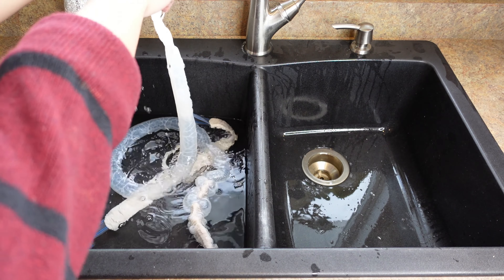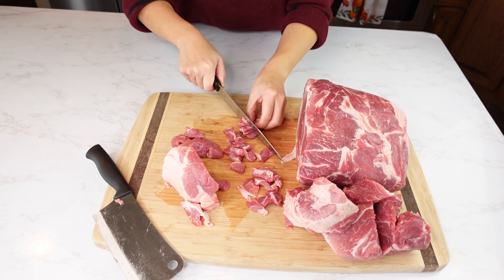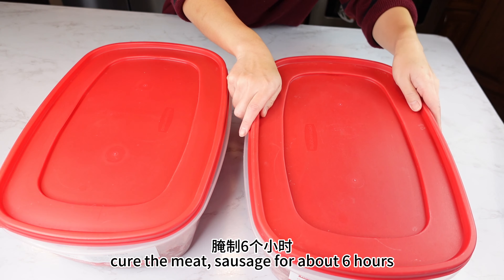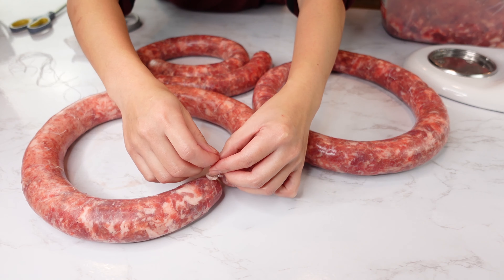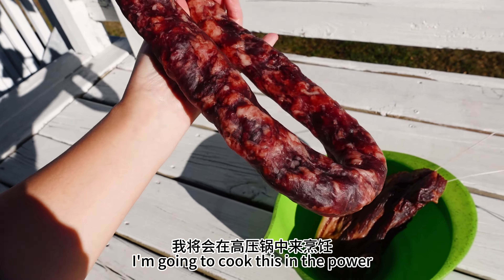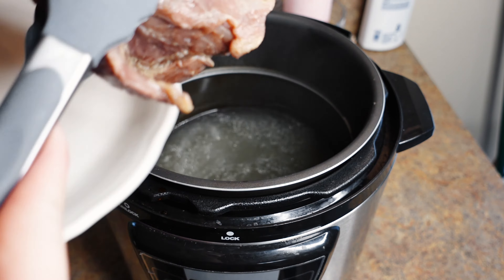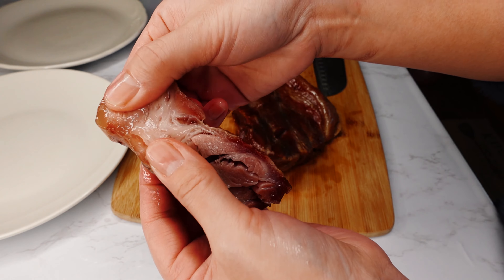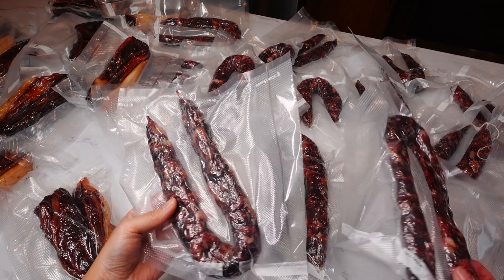How to make Chinese Sausage(怎样制作中国香肠，中式腊肠)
快过年了，作为中国人，制作腊肠腊肉是必不可少的，它们不仅美味，而且会增加年味。
制作腊肉腊肠不难，就是需要耐心和等待，时间会给与这些腊味独特的风味。在国外制作腊肠，肠衣可以从网上（亚马逊）购买，或者身边的肉店，中超基本都有。建议从肉店购买，产品质量稍微高些。

配方比例：
1   pack of sausage casing

15  pounds diced pork shoulder

130克盐（130 grams salt）

300克白糖（300 grams granulated sugar）

50克高度白酒（50grams vodka）

50克绍兴料酒（50 grams shao xing cooking wine)

50克酱油(50 grams soy sauce)

30克姜末(30 grams minced ginger)

一茶匙五香粉(a teaspoon five spice powder)

一茶匙黑胡椒粉和一茶匙味精(a teaspoon black pepper and a teaspoon MSG)

香肠罐好之后，晾晒两周到三周的时间（取决于天气的好坏，还有个人喜欢香肠的干燥度)

                                Chinese dry sausage
Ingredients:
1 pack of sausage casing
15 pounds diced pork shoulder (little fine pieces)
130 grams salt
300 grams granulated sugar
50 grams vodka
50 grams Shao Xing cooking wine (Chinese cooking wine)
50 grams soy sauce
30 grams minced ginger
a teaspoon five spice powder
a teaspoon black pepper
 a teaspoon MSG
red food color (optional, can give the sausage a better-looking red color)

Prep: Use the pork that contains good amount of fat (like pork belly or pork shoulder)
dice the pork into fine little pieces (Don't recommend grounding the pork), clean and wash sausage casing,
get all the spices above ready, mix all the spices into the meat, put the meat back into fridge marinate for about 4-6 hours,
then you can make the sausage.
After the sausage is done, use the sausage string hang them up at somewhere is cold and dry, Chinese dry sausage making season usually is in the winter (temp 30℉-50℉) ，unheated garage is a great place to hang them, in the morning take them out in sunny days let the sun do the drying process work, bring them back at evening storage in the garage or somewhere is cold and dry, keep doing that for about 7-14 days(depends the weather and how dry you want them to be).
Usually takes 10 days the sausage will be ready, steam it or water boil it for about 30 minutes, it will be ready to enjoy!